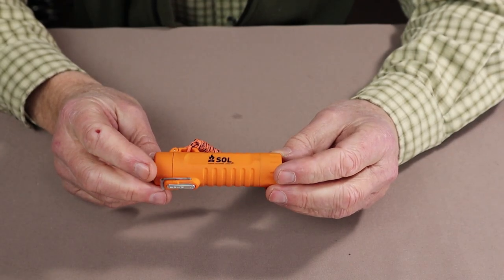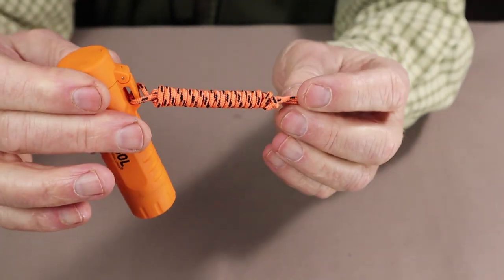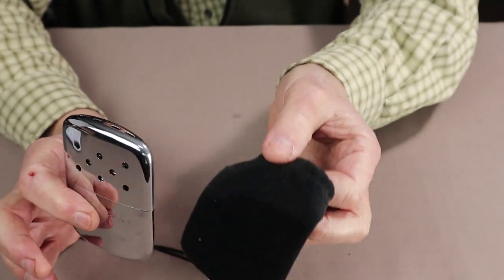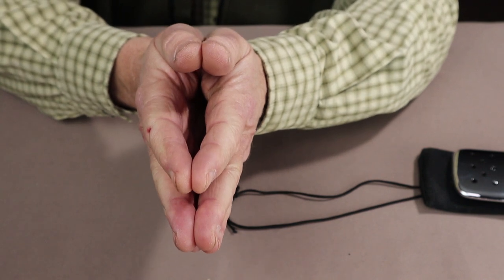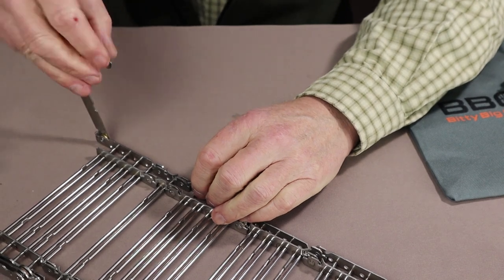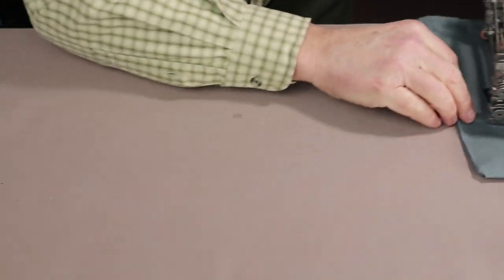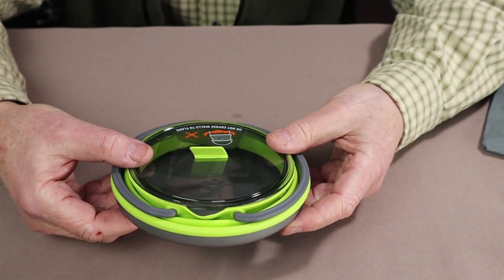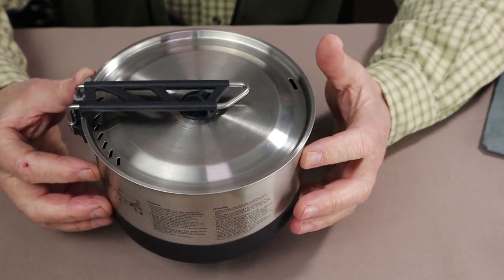Christmas Gift Show & Tell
In this video I share my outdoor related Birthday and Christmas gifts from my family